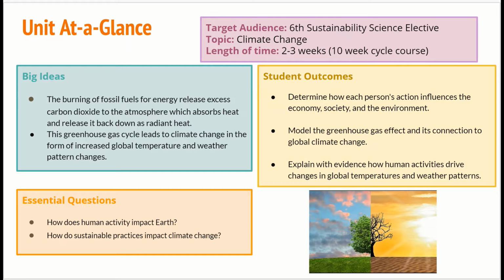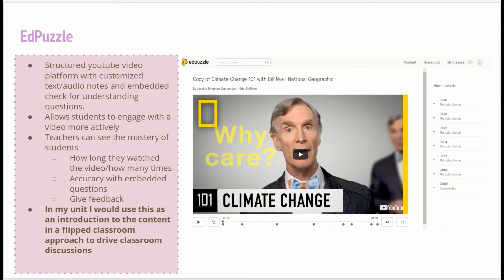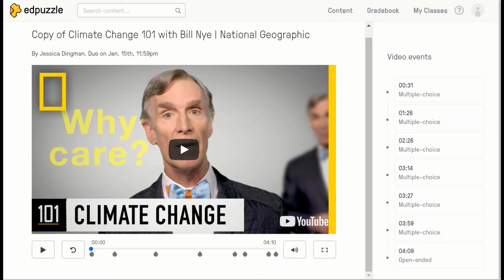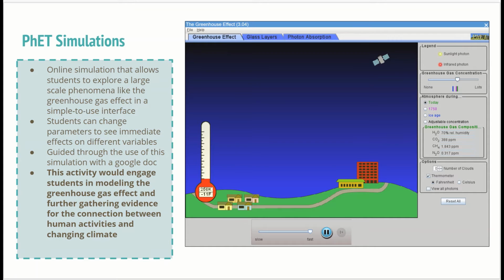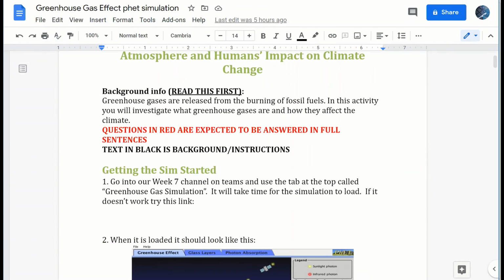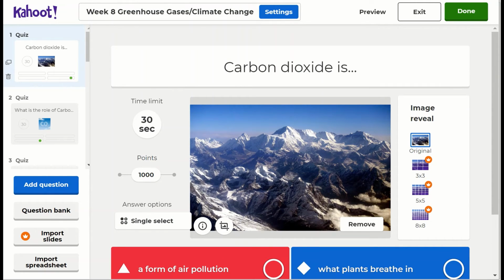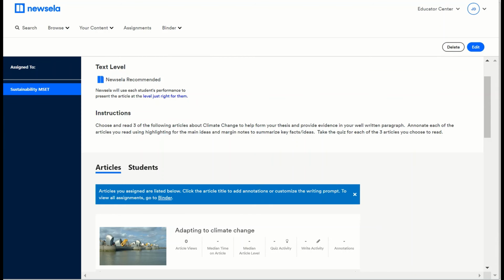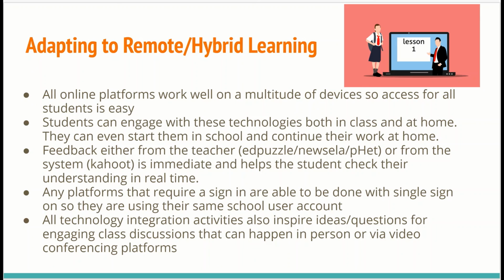Tech Video Project-EDTC 622 Multimedia Workshop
Module 4 project for EDTC 622 Multimedia workshop.  All content is educational property of Jessica Dingman and Ramapo College of New Jersey.